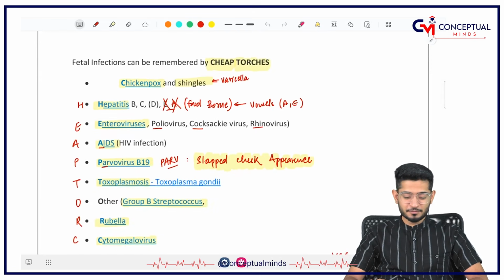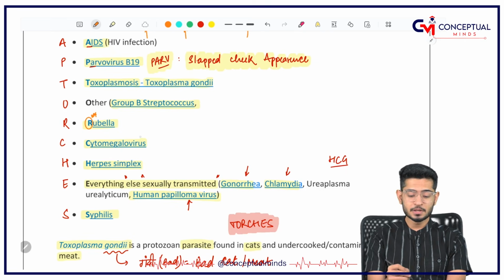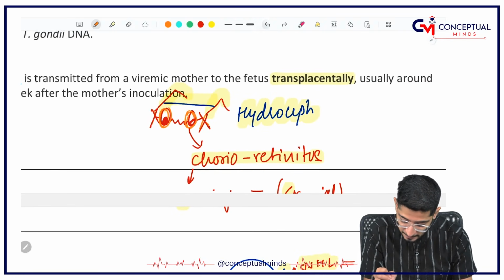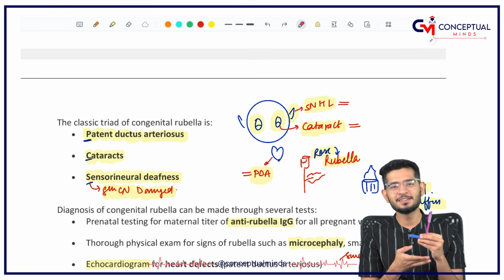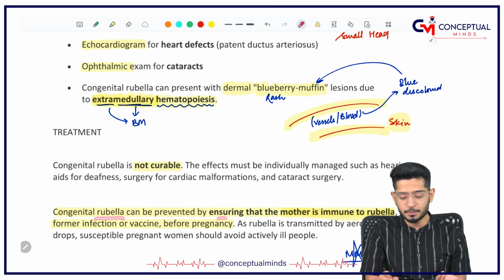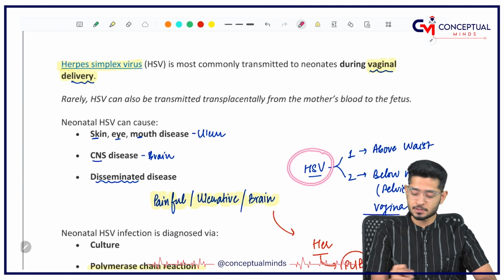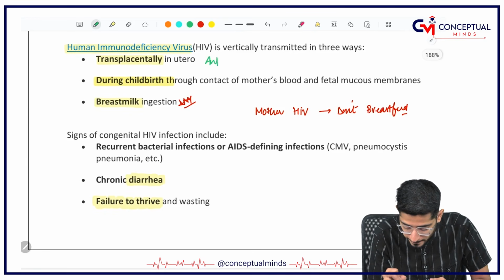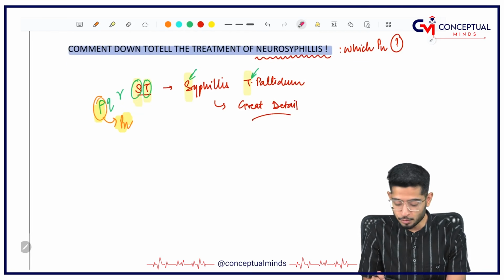5. Fetal Infections: The "CHEAP TORCHES" Mnemonic Explained | Microbiology Master the Boards 🩺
Fetal Infections: The "CHEAP TORCHES" Mnemonic Explained | Microbiology Master the Boards 🩺

Fetal Infections, also known as vertical or congenital infections, are a high-yield staple for MBBS, NEET PG, and FMGE because of their devastating impact on neonatal development. The "secret sauce" for mastering these is the CHEAP TORCHES mnemonic, which helps organize a vast array of pathogens that cross the placenta. We "clinic" through the first half: Chickenpox (Varicella), Hepatitis B/C, Enteroviruses, AIDS (HIV), and Parvovirus B19. For the boards, you must recognize the classic "Slapped Cheek" appearance of Parvovirus B19 and its potential to cause Hydrops Fetalis due to severe fetal anemia. 🔬🏛️

The second half of our "clinicking" journey covers the traditional TORCH pathogens. We break down the unique "stamps" for each: Toxoplasmosis (classic triad of chorioretinitis, hydrocephalus, and intracranial calcifications), Other (including Group B Streptococcus and Syphilis), Rubella (the "Blueberry Muffin" baby with cataracts and PDA), Cytomegalovirus (periventricular calcifications and microcephaly), and Herpes Simplex Virus (localized or disseminated skin/eye/mouth lesions). Identifying these specific triads and patterns is the "secret sauce" for solving complex clinical vignettes in your exams. 🛡️🧬✨

Diagnosis and Management focus on maternal screening and neonatal evaluation. We "clinic" through the importance of IgM vs. IgG serology—remember, IgM cannot cross the placenta, so its presence in a newborn is a definitive sign of an active congenital infection. We also address the high-yield preventative measures, such as the administration of Zidovudine for HIV-positive mothers and the Hepatitis B vaccine and HBIG for neonates born to HBsAg-positive mothers. By integrating these specific clinical findings with the CHEAP TORCHES framework, this session provides a definitive summary for mastering Fetal Infections. 🏥🧬🩺